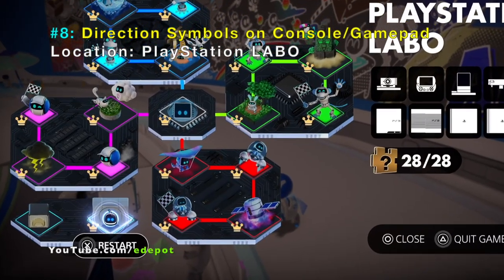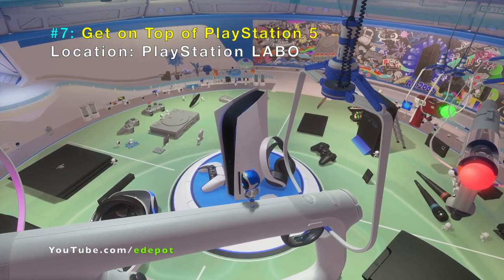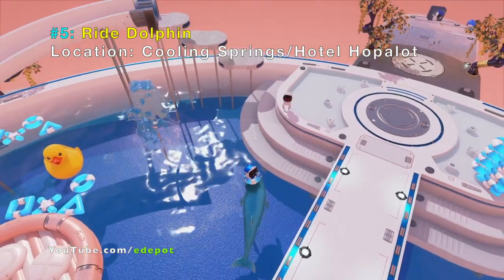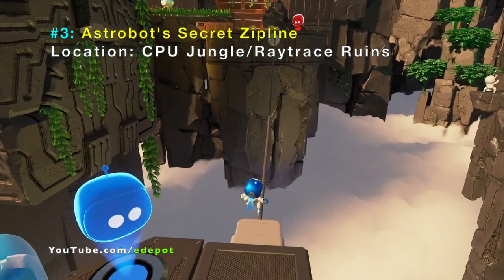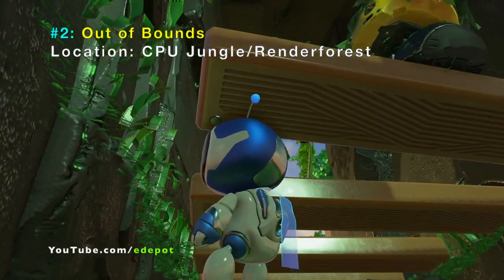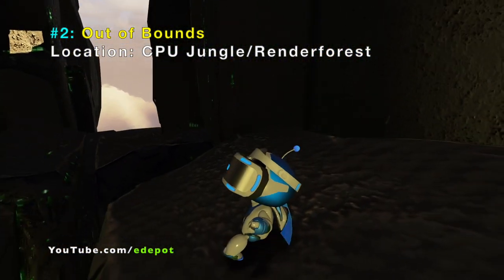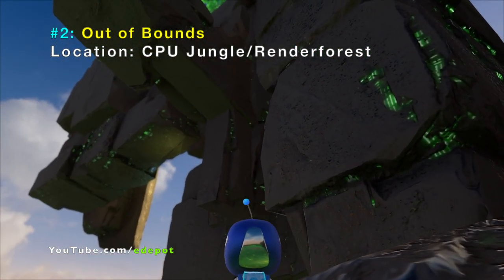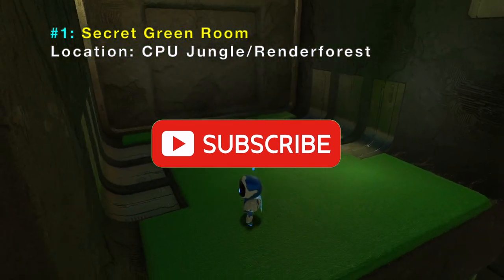Astro's Playroom: Secret Green Room (Top 8 Secrets You May Have Missed) - Out of Map & Out of Bounds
Top 8 Secrets you may have missed in Astro's Playroom, including the Secret Green Room. Included is the secret zipline located inside Astrobot's arm. Learn how to get on top of the PlayStation 5 console after you have unlocked it in the PlayStation LABO room. Many other secrets are shown, including Astrobot taking a shower, riding a dolphin, and riding a water wave above a geyser. Also, get a detailed look at the 4 PlayStation symbols on the PS5 gamepad console (also in real life). Astro's Playroom is pre-installed on PlayStation 5.

0:00 Top 5 Secrets in Astro's Playroom
0:07 Secret playstation symbols (directional symbols) on PS5 gameplay and console.
0:50 Astrobot can get on top of the PlayStation 5 console (after unlocking it)
2:01 It is possible to take a shower in Cooling Springs/Bot Beach
2:29 Astrobot rides a dolphin in Cooling Spring/Hotel Hopalot
3:17 The bursting spring can also be ridden by Astrobot in the same location
3:42 Astrobot has a secret zipline in his arm in GPU Jungle/Raytrace Ruins
4:58 Out of Bounds: Go through the walls in GPU Jungle/Renderforest
8:54 Secret Green Room located in same location

PSN: edepot